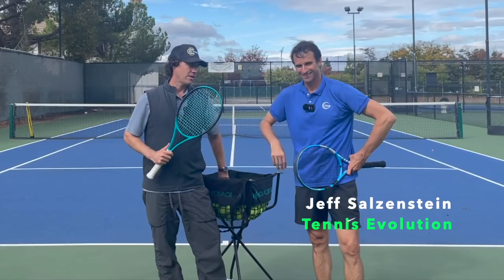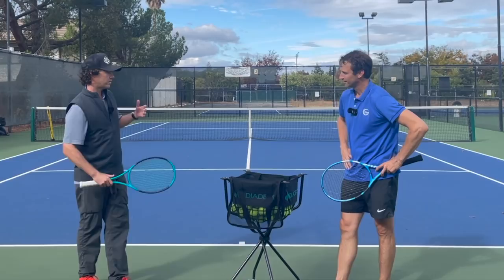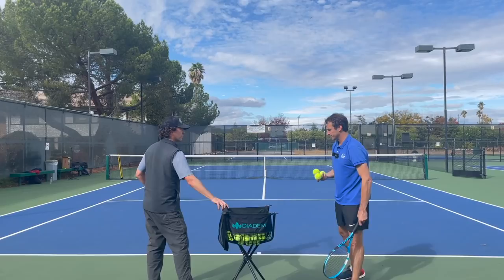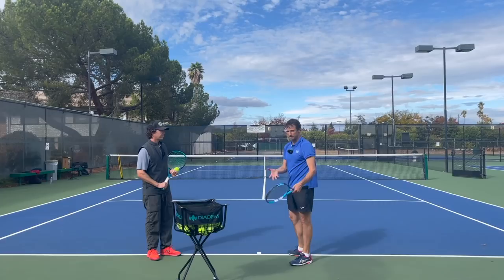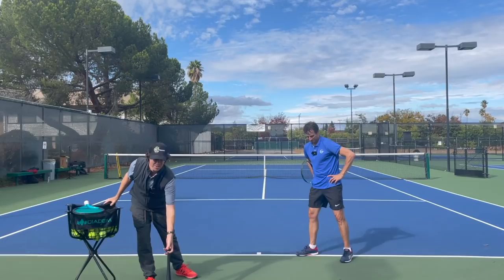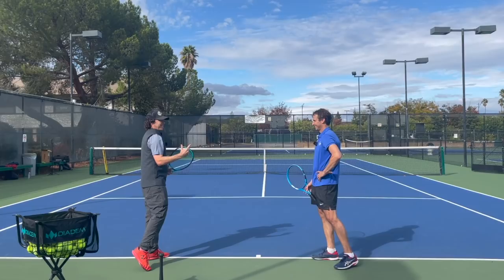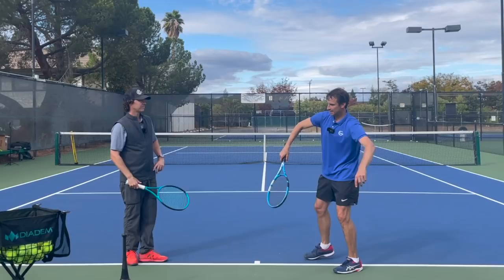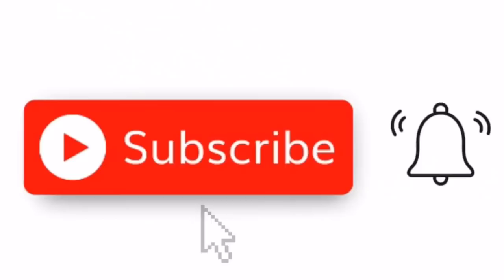Master the Serve Kinetic Chain ft. Jeff Salzenstein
Tom Allsopp and Jeff Salzenstein discuss serve fundamentals and the advanced mechanics to serve 130mph!

Loading the back leg and involving your shoulders (once basic throwing mechanics have been established) is fantastic advice from Jeff, and will allow you to increase your serve speed. Be sure to check out Jeff's channel